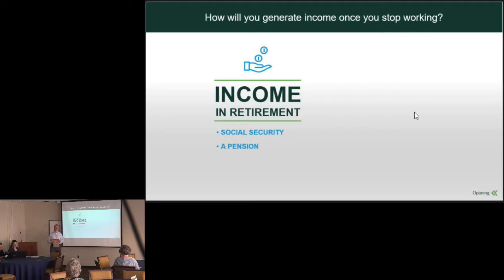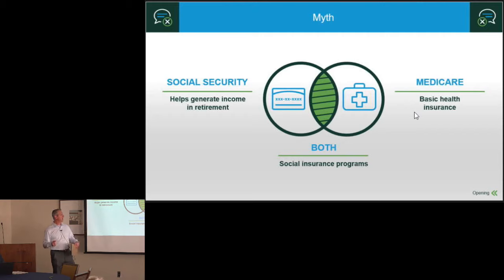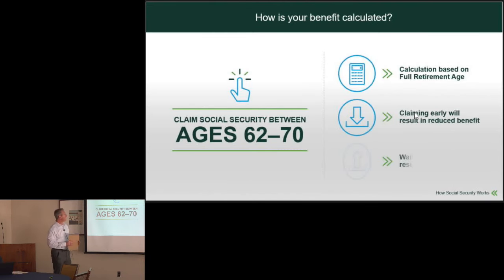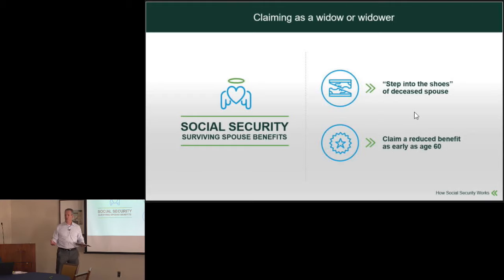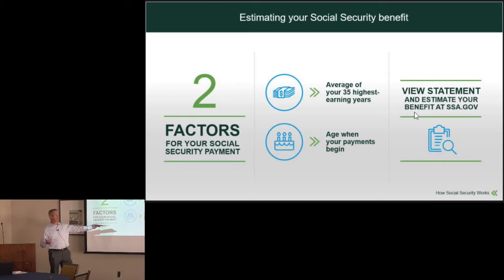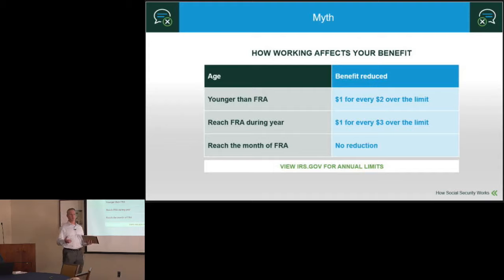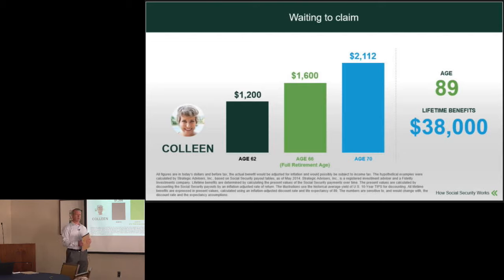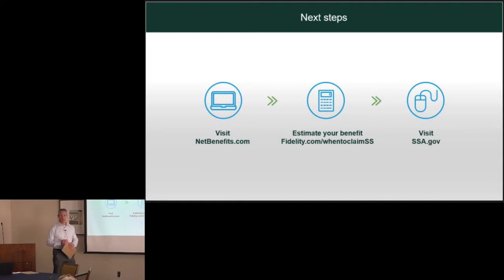Basics of Social Security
The objective of this seminar is to help you understand Social Security, to help you with considerations for claiming Social Security benefits, and to help you to decide when to take Social Security benefits